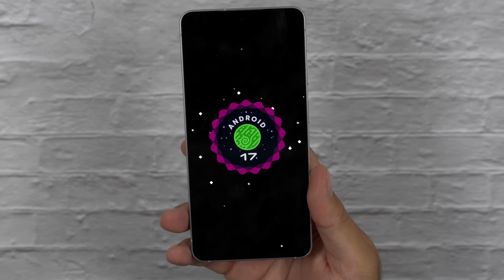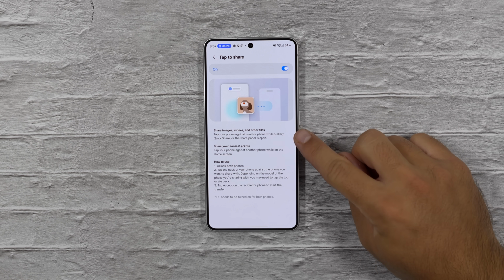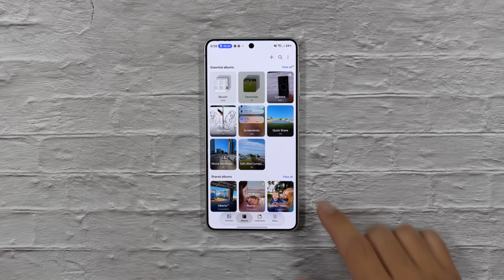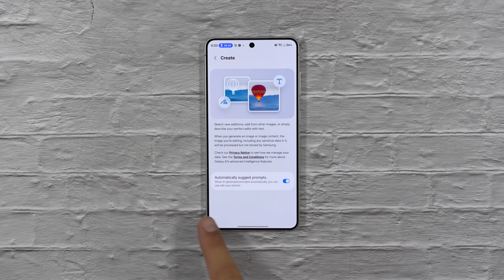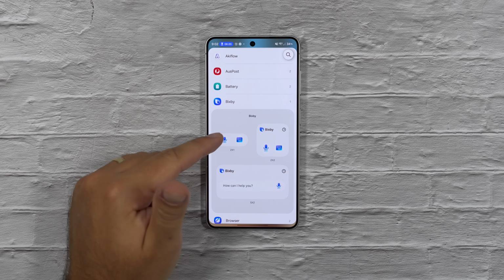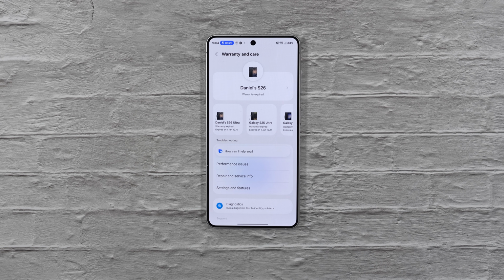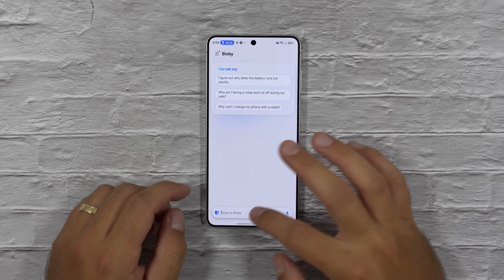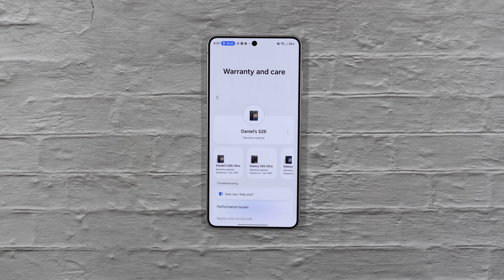Android 17 & One UI 9 - 5 reasons to be excited!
I have spent the week with One UI 9 & Android 17 and there is some cool new stuff to check out! Here are 5 reasons you should be excited!